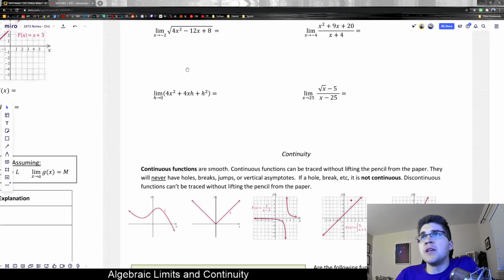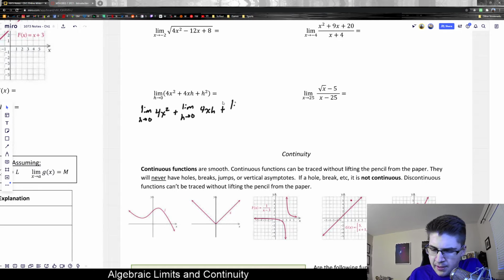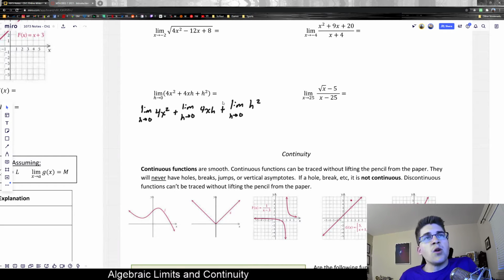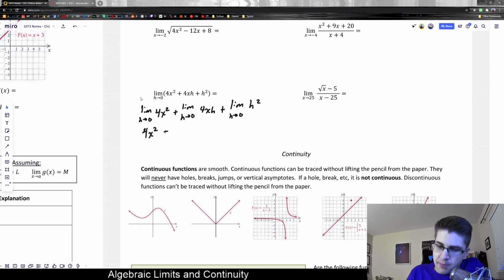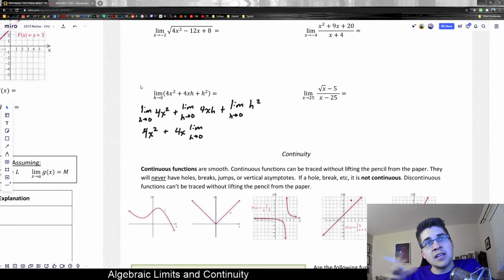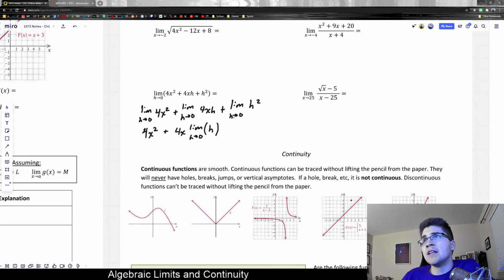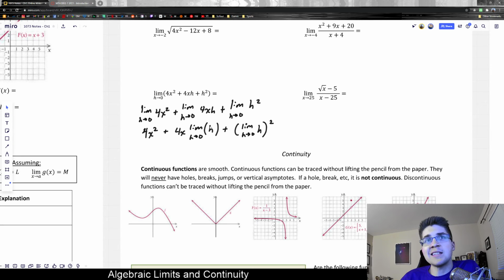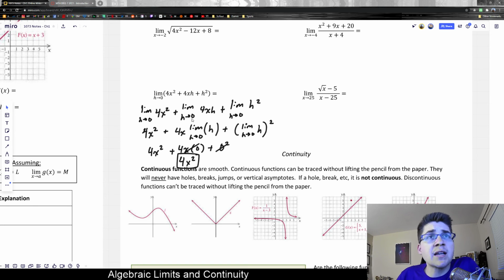Limits Involving More Than One Variable